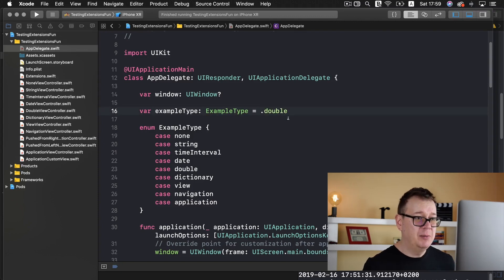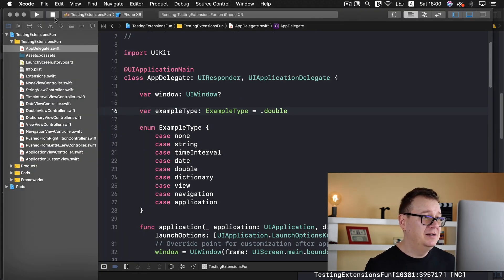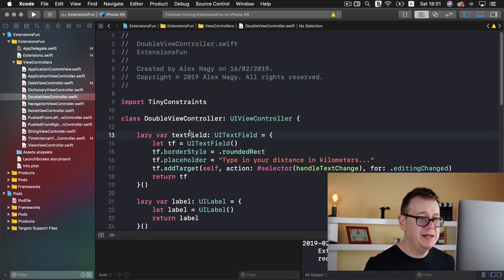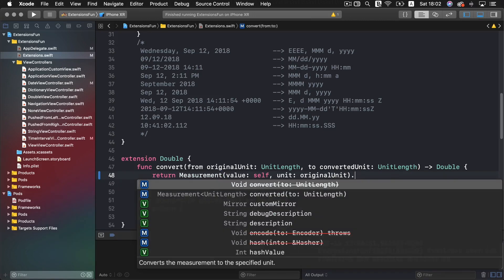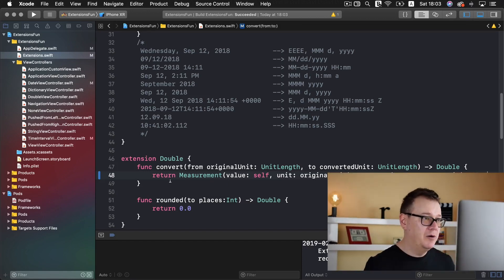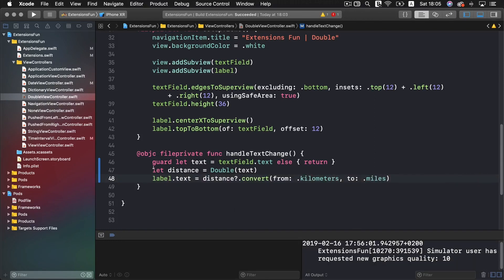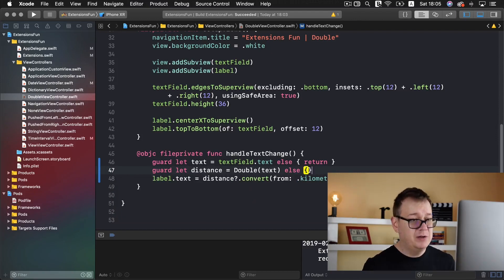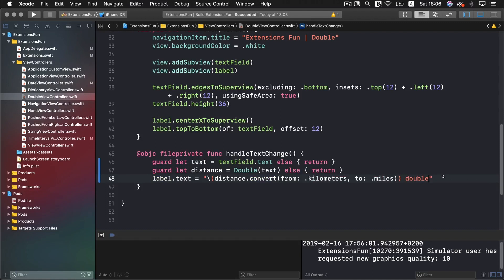Convert Kilometers to Miles - Extension in Swift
If you want to learn how to convert kilometers to miles or want an  easy way to convert km to miles? Then you are in the right place!
Learn how to Convert Kilometers into Miles with a Double Extension in Swift!
With this extension you will convert in no time. It's as simple as one line of code. See the step by step example project in the video. In this swift extensions tutorial of the Extensions Fun series we are going to create a small and awesome Double extension that converts Kilometers into Miles. Rebeloper is here to help you with this km to miles calculator and length conversion calculator! In Extension in Swift Series we will talk about how to convert kmph into mph, convert kilometers to miles, swift locale and how to create extension in swift. We are going to learn swift strings and string to int swift.  Don’t forget to subscribe to my channel for software tutorial, ios development language, swift programming language, ios tutorial for beginners, swift tutorial for experienced programmers, ios development course and swift tutorial in xcode.
Let's dive into this Rebeloper’s string extensions swift tutorials!